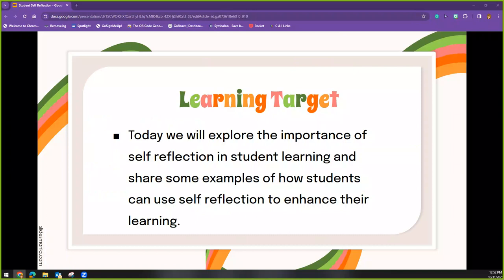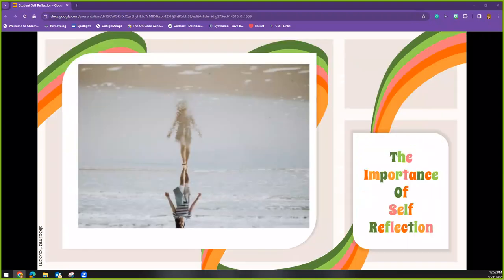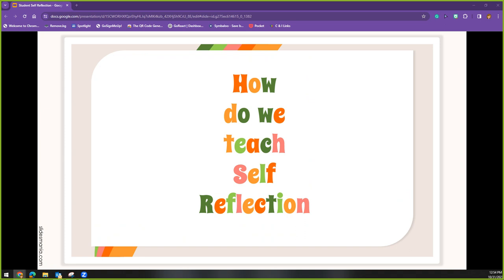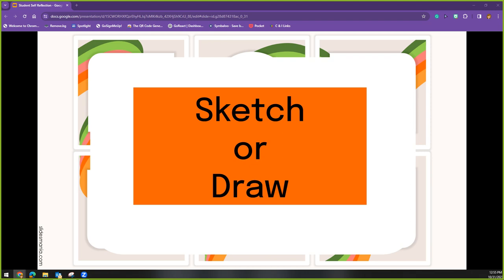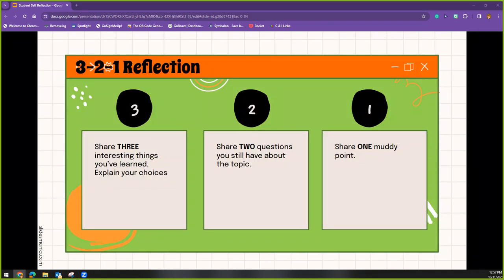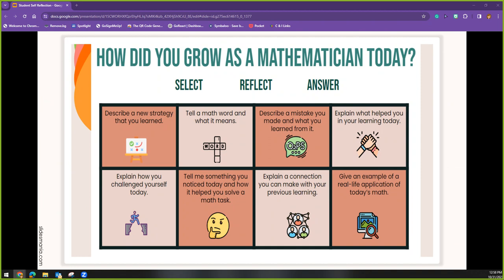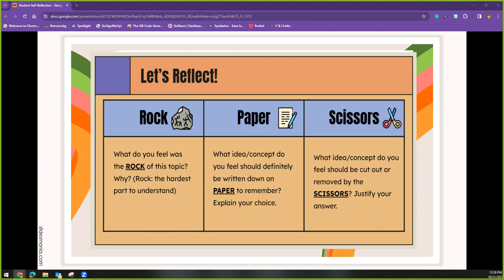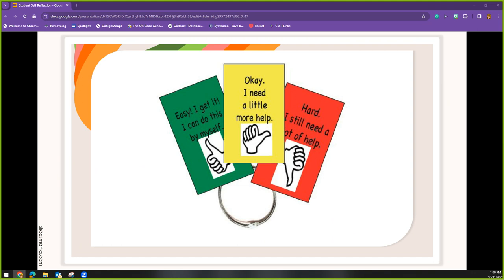Student Self-Reflection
Student Self Reflection is an important part of the learning process and something we have to intentionally teach our students.  Watch to hear about some creative ways to teach students to self reflect about their learning.